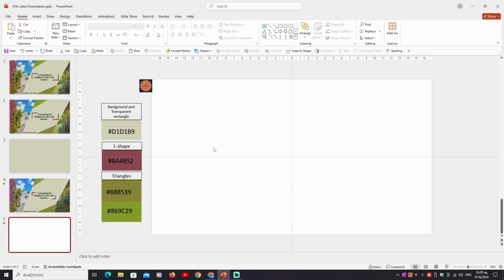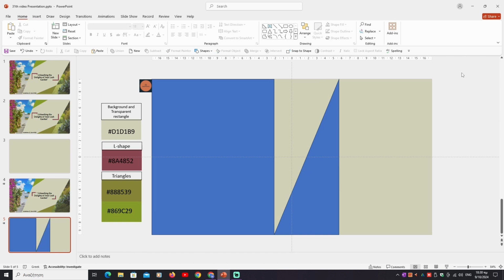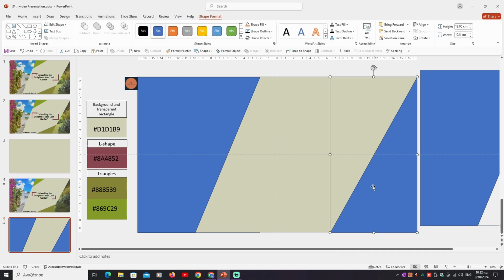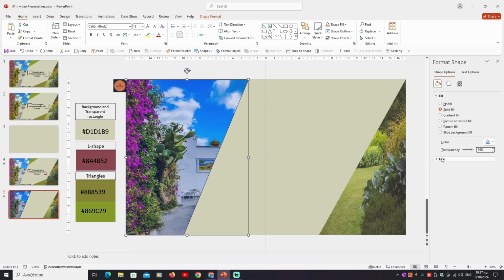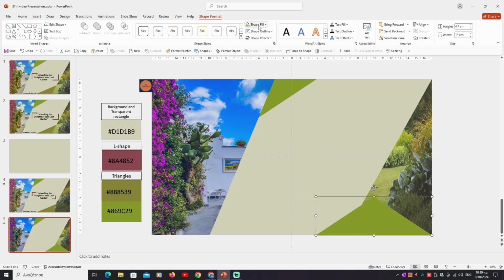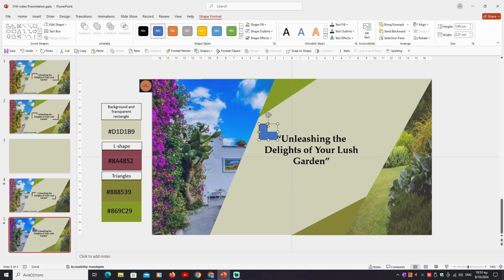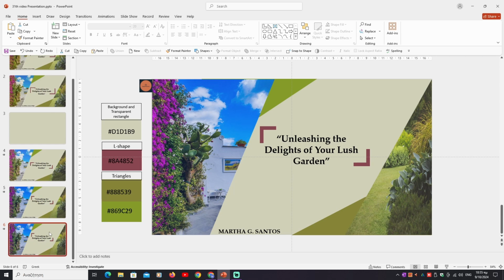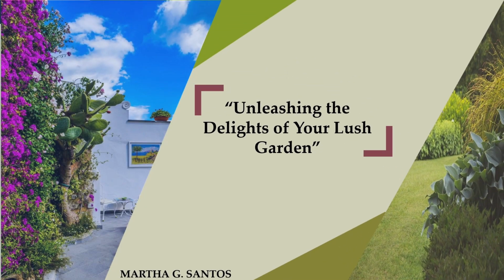Unlock The Secrets To Designing Stunning Animated Title Slide In PowerPoint For Your Lush Garden!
Ready to bring the beauty of your lush garden to life?
In this tutorial, we’ll show you how to design a captivating animated title slide in PowerPoint, all while embracing the theme of "Unleashing the Delights of Your Lush Garden." Whether you're creating a garden-related presentation or simply want to add a touch of nature to your slides, this step-by-step guide will teach you how to use animation, color, and typography to create a stunning introduction.
Color codes (hexcodes) we used on the Title Slide:
For the Background and Transparent shapes:D1D1B9
For L-Shapes:8A4852
For Triangles:#888539 (down triangle) , 869C29 (up triangle)
Title and Presenter's name: Black
Τhe images we use to create this title slide is from Pexels:
Timestamps:
0:00 - Video Intro
0:16 - Hello
0:27 - Introduction & instructions
1:04 - Design the title slide
10:37 - Transition
12:22 - Final result of the title slide
12:45 - Thank You!
12:54 - Video Outro